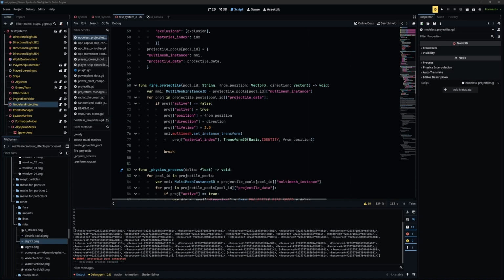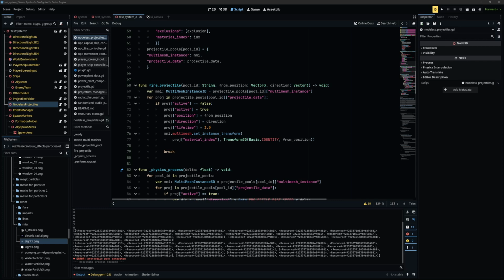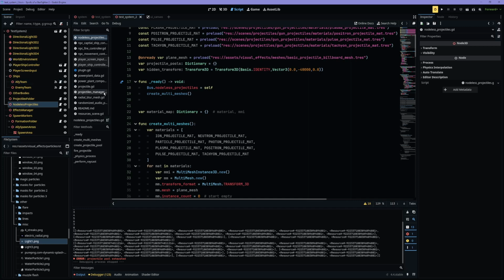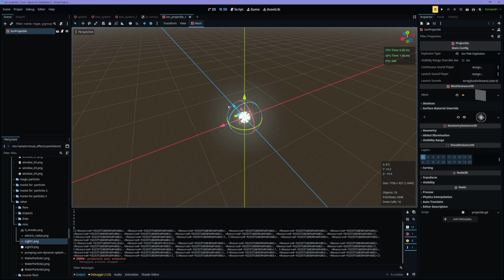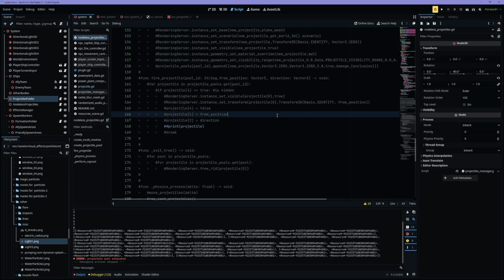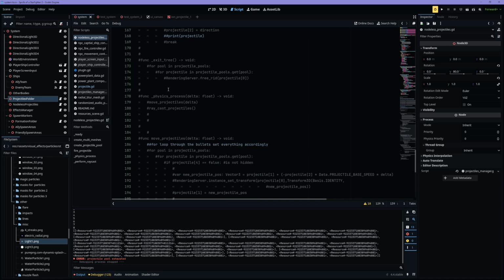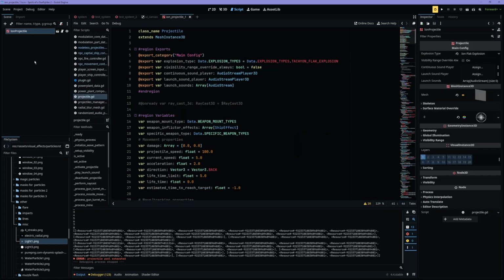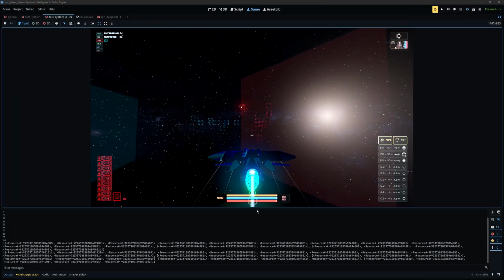Godot 4.4 3D Nodeless Projectiles Solution Multimesh/RendererServer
* UPDATED TO USE ARRAYS AND IS EVEN FASTER *

After some benchmarking i can see multimesh projectiles do actually make a real difference. And renderer server is significantly worse than normal projectiles, but that may be because I realize im for looping twice in that code etc.

- [ ] actually use the benchmarking tool to find out what is performant and what isnt
 - [x] Normal Projectiles 388 avg
  - [x] test 1: low: 288, avg 377
  - [x] test 2: low: 261, avg 409
  - [x] test 3: low: 180, avg 379
 - [x] Multimesh Projectiles 406 avg
  - [x] test 1: low 283, avg 408
  - [x] test 2: low 263, avg 396
  - [x] test 3: low 296, avg 415
 - [x] RendererServer Projectiles 339 avg
  - [x] test 1: low 251, avg 341
  - [x] test 2: low 247, avg 332
  - [x] test 3: low 224, avg 345